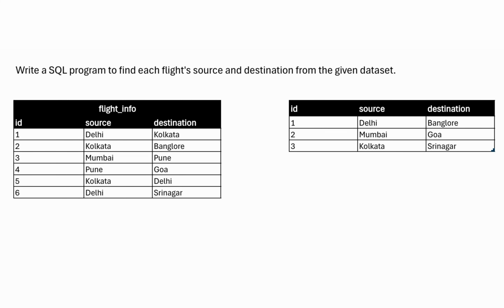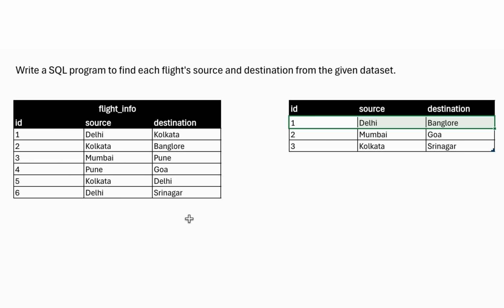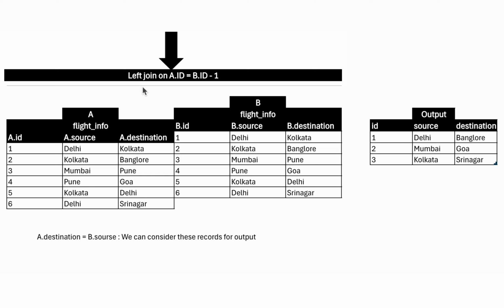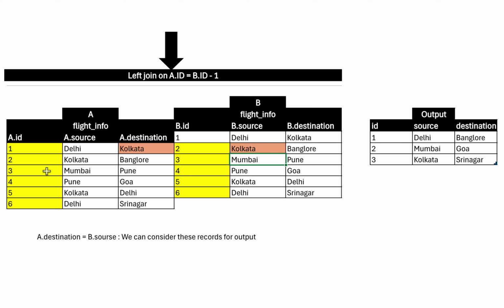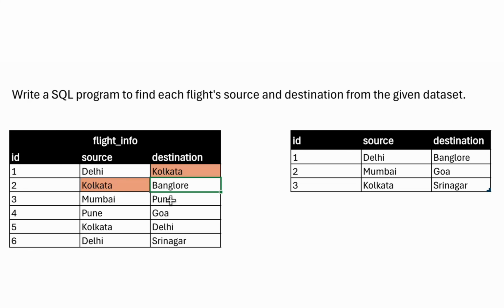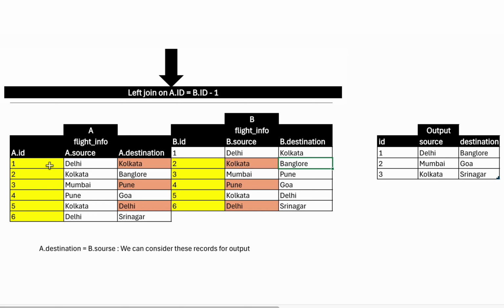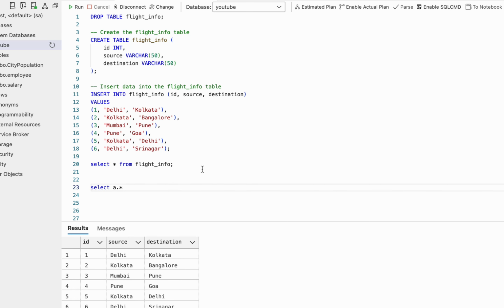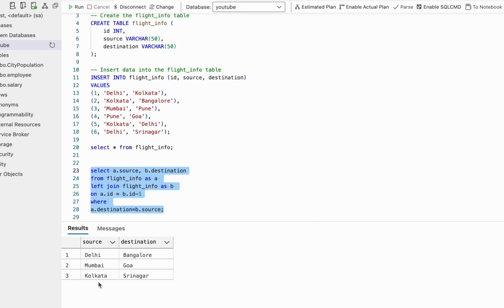SQL | Find each flight's source and destination | Capgemini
DROP TABLE flight_info;
CREATE TABLE flight_info (
    id INT,
    source VARCHAR(50),
    destination VARCHAR(50)

-- Step 2: Insert data into the flight_info table
INSERT INTO flight_info (id, source, destination) VALUES
(1, 'Delhi', 'Kolkata'),
(2, 'Kolkata', 'Banglore'),
(3, 'Mumbai', 'Pune'),
(4, 'Pune', 'Goa'),
(5, 'Kolkata', 'Delhi'),
(6, 'Delhi', 'Srinagar');

select * from flight_info;

In this video, we explore how to find each flight's source and destination using SQL. We will guide you through the process of creating a dataset that includes flight information, such as flight IDs, source cities, and destination cities. You'll learn how to write sql queries to efficiently retrieve and display the source and destination for each flight. This tutorial is perfect for beginners looking to enhance their SQL skills or for anyone preparing for data-related interviews. Join us as we break down the steps and provide practical examples to help you master this essential SQL concept!